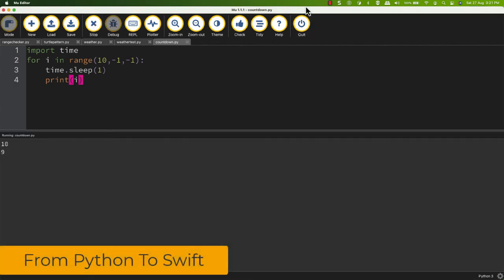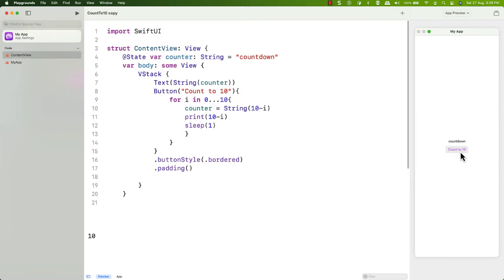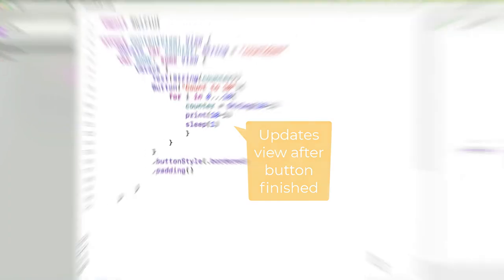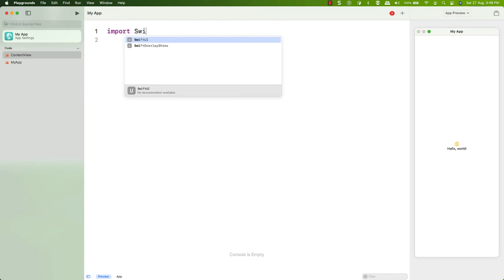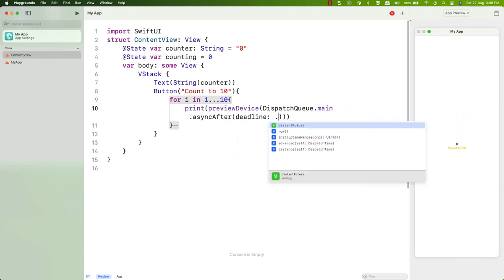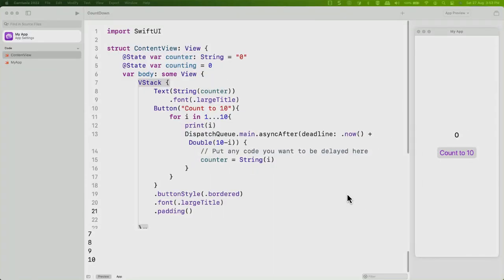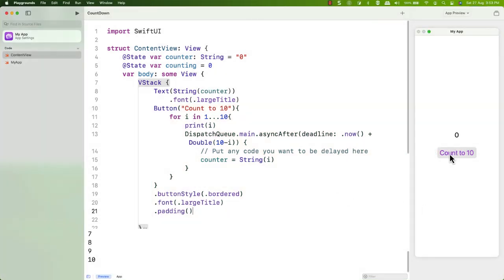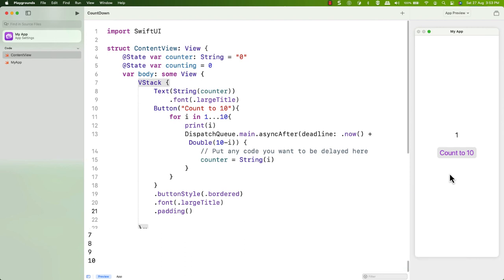How to fix for loops that don't update views in SwiftUI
You would think something as simple as for loop countdown would be pretty easy to code in Swift! Wrong! Because Swift is designed to be as efficient as possible there are quite a few rules as to when views are updated.  Don't worry, in this video I'll show you how to fix for loops in SwiftUI, so that they update regularly when you want them to.

0:00 Simple For Loop in Python
0:16 Console works, but nothing in the app itself
0:35 Updates after button thread finished
1:23 Final Code
1:43 for loop to count backwards